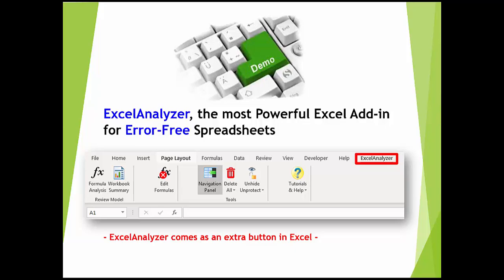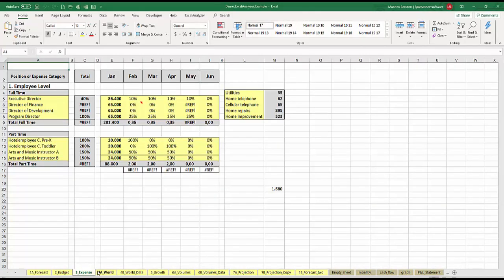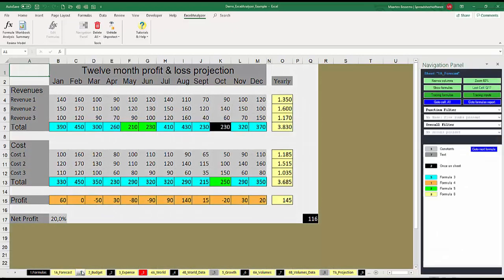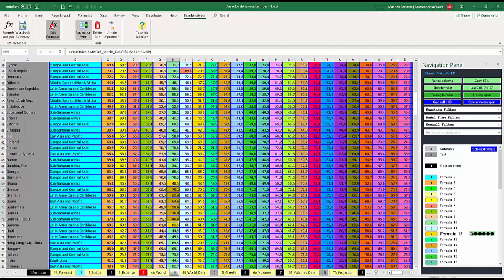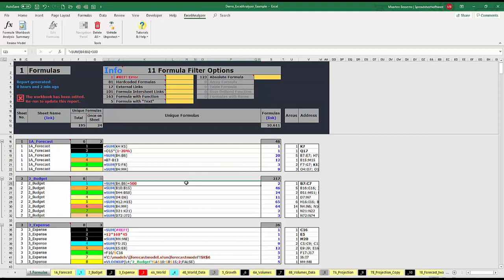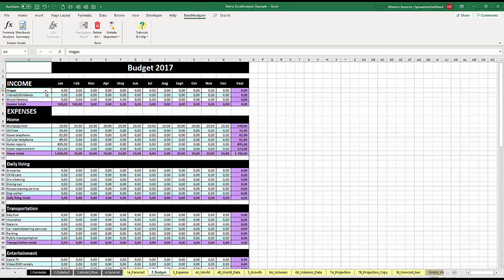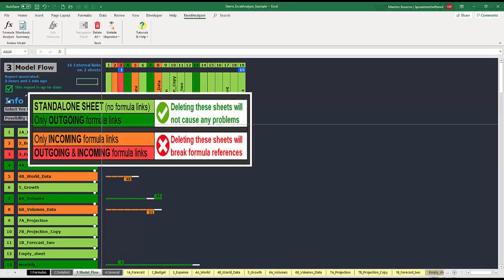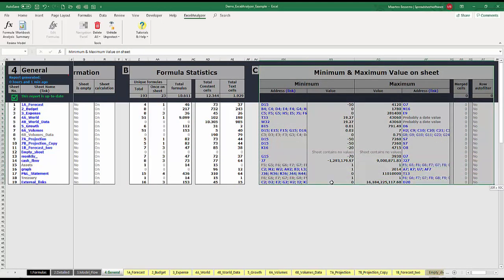ExcelAnalyzer Review Software for Error-Free Spreadsheets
ExcelAnalyzer comes as an Add-in and ads a new ribbon bar to Excel.

Using state-of-the-art algorithms, ExcelAnalyzer offers users full comprehension of even the most complicated spreadsheet within seconds. Not only does it clearly identify and highlight potential errors and risks, it actually enables users to quickly address these errors then re-analyses it extremely quickly.